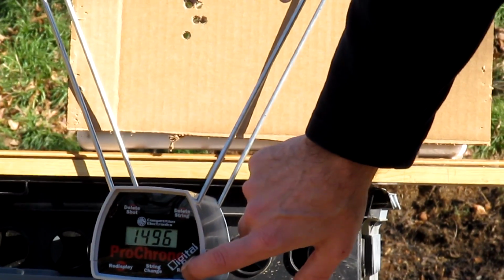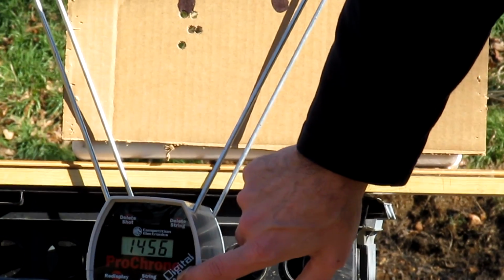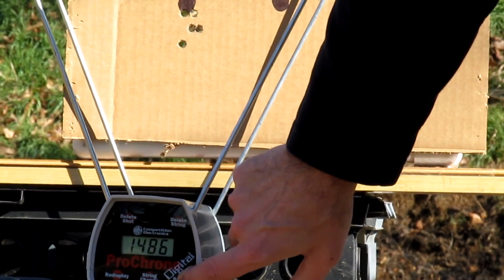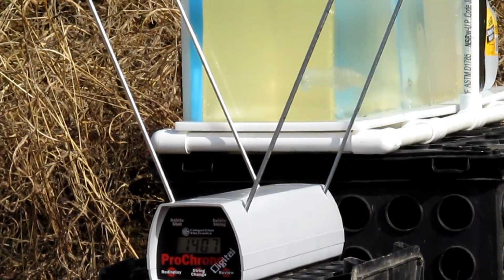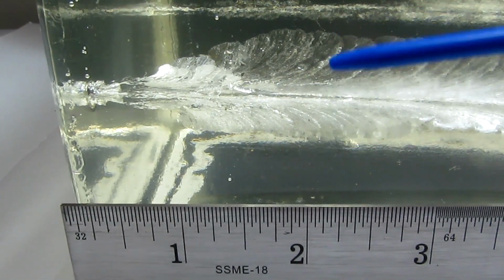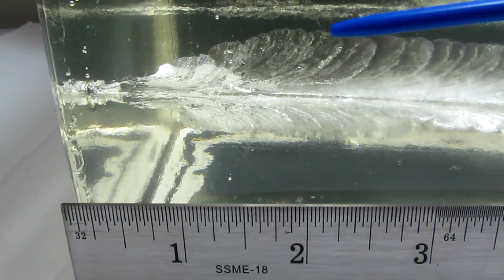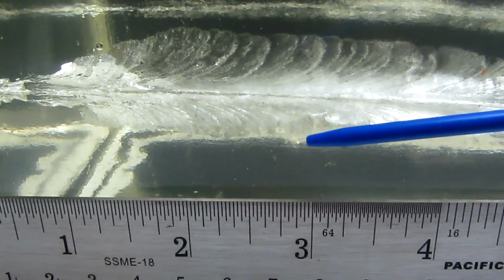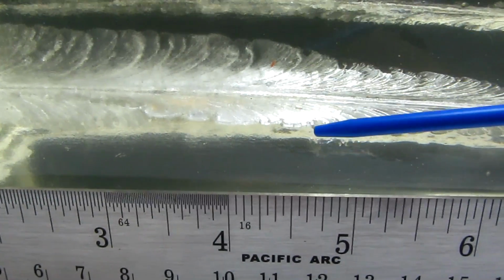Speer Gold Dot 357 Magnum 125 Grain Clear Gel Test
Terminal performance benchmarking test with Speer Gold Dot 357 Magnum 125 Grain GDHP in bare Clear Ballistics Gel.  This should be the high water mark that all past and future Clear Ballistics Gel Tests are compared to.  A full report is available on the blog.

Ammunition labeled as +P or +P+ should only be used in firearms that have been certified by the manufacturer as safe for the additional pressures generated by these ammunition types.